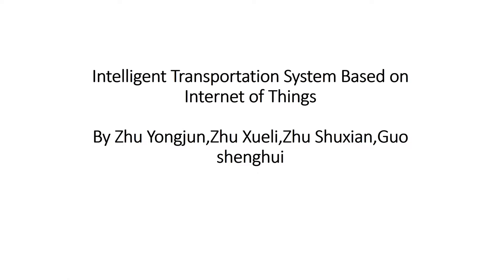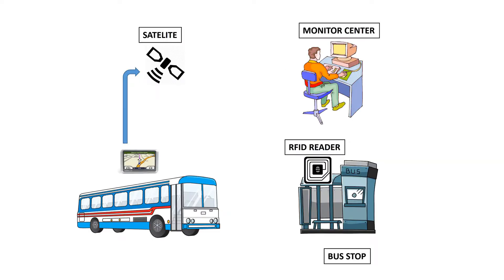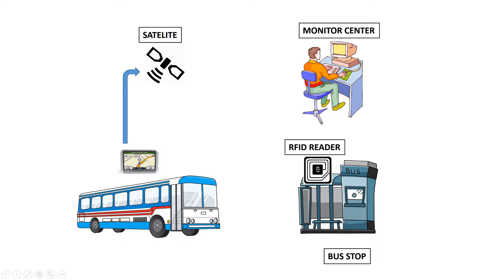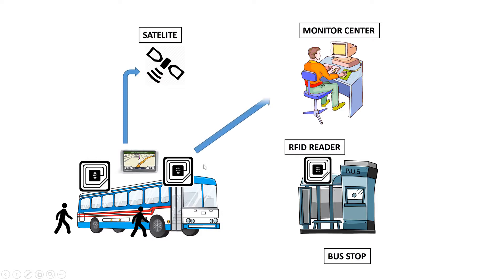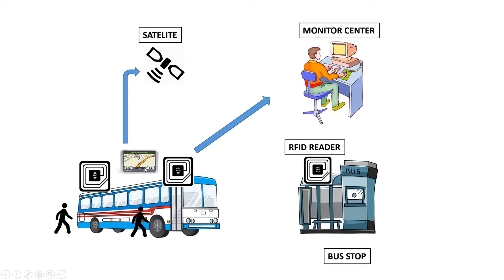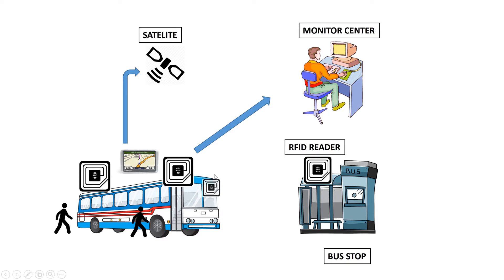IOT Transportation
A summary for the paper regarding Intelligent Transportation System Based on Internet of Things
By Zhu Yongjun,Zhu Xueli,Zhu Shuxian,Guo shenghui. This is what I understand by reading the paper.